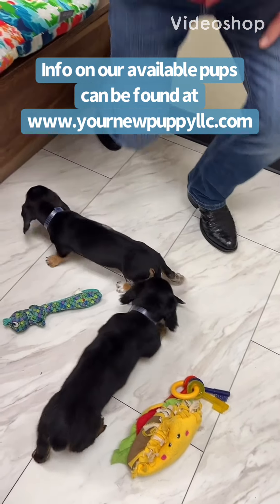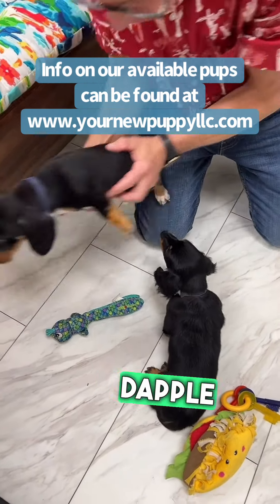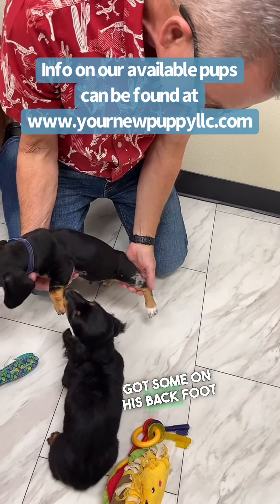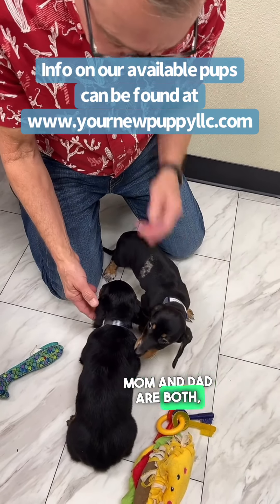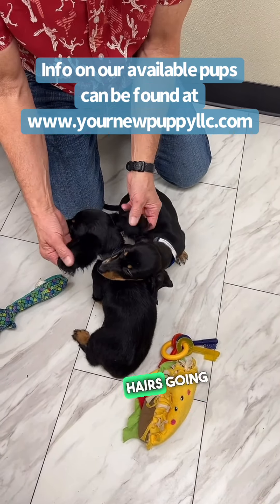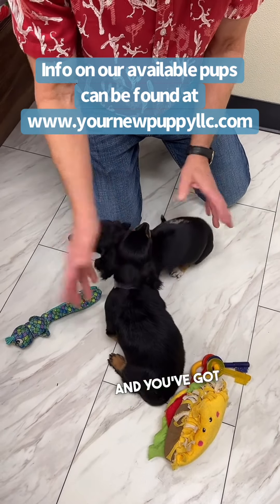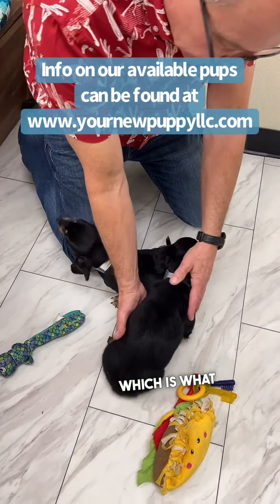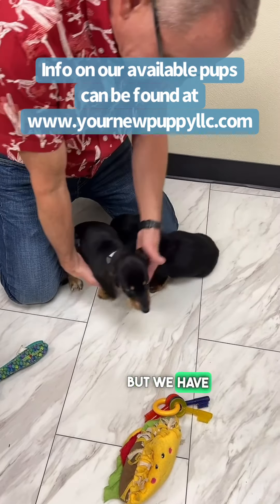Snippet from our Friday Night Live! Live most Fridays on TikTok and Instagram.